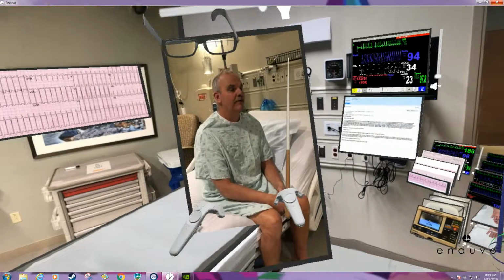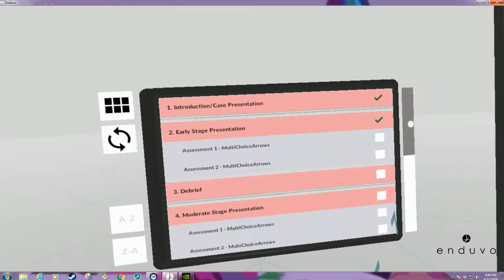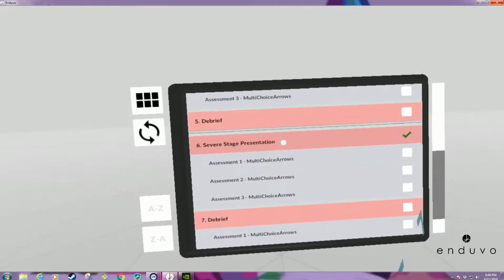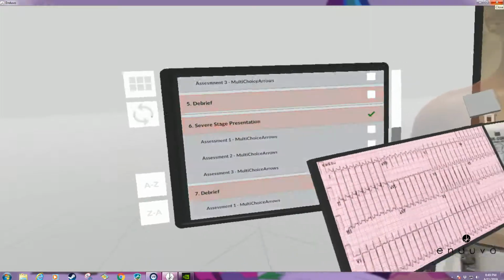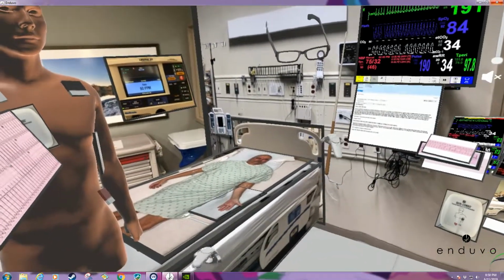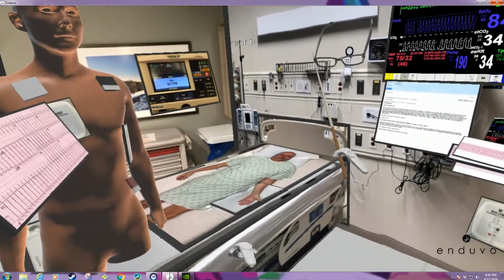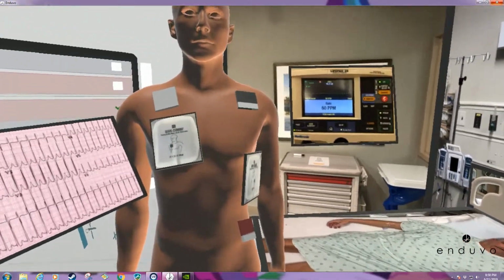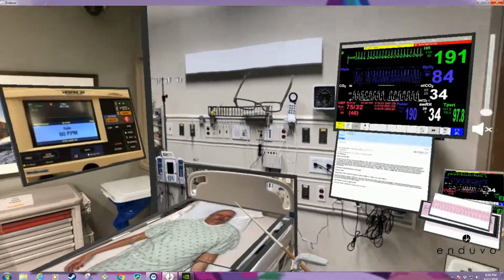AAMC EPA10 Modular VR Content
A behind the scenes look into our medical case presentation format in Enduvo.